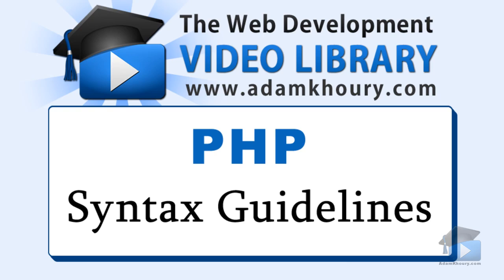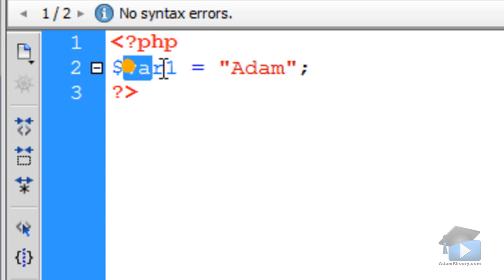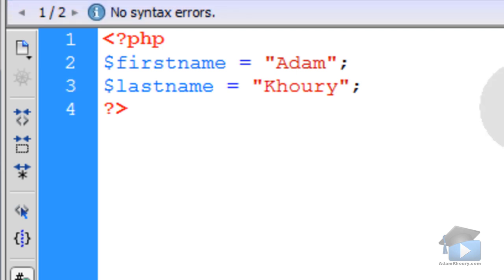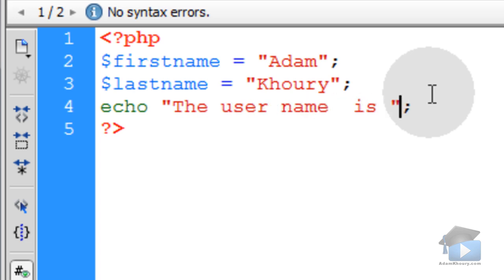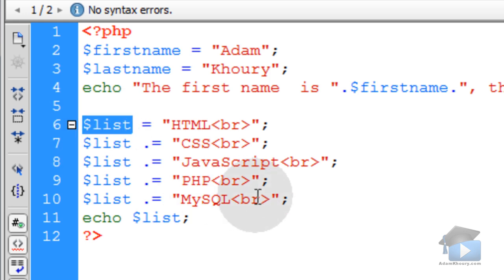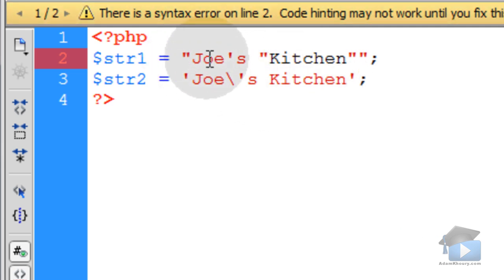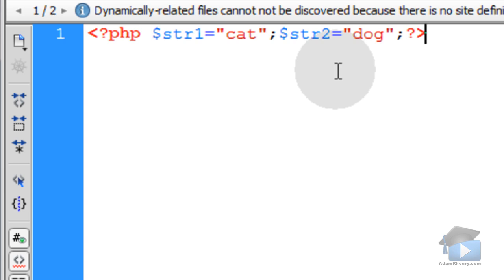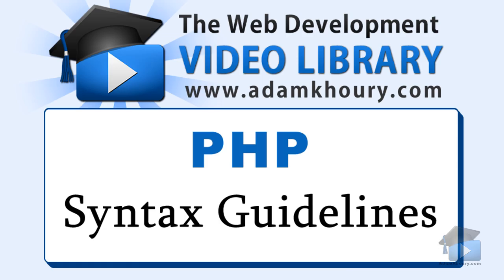PHP Tutorial - Syntax Guidelines and Rules for Beginners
Learn the syntax guidelines of PHP.